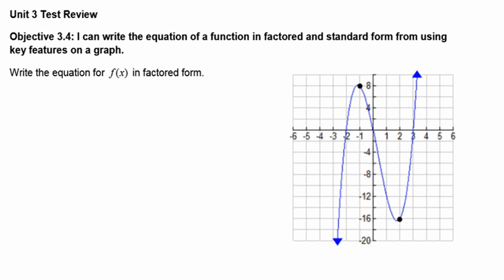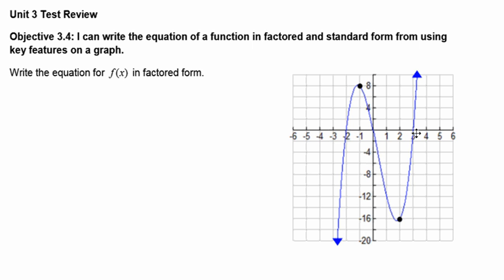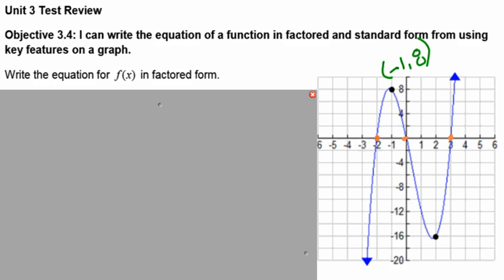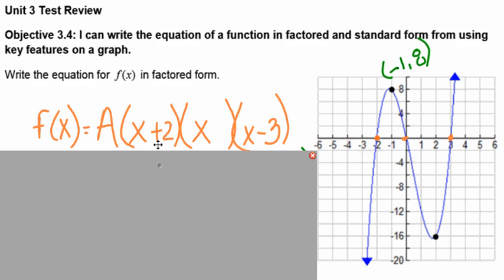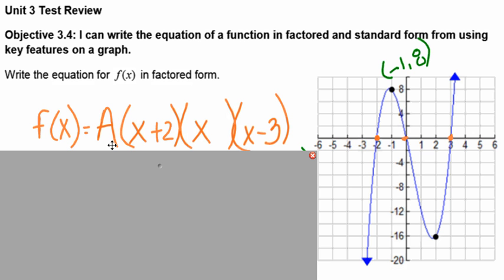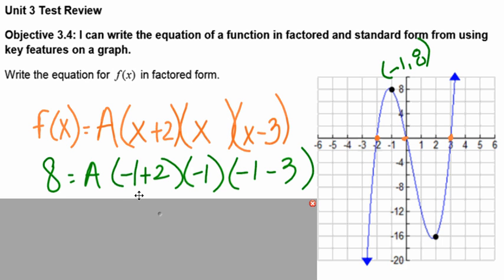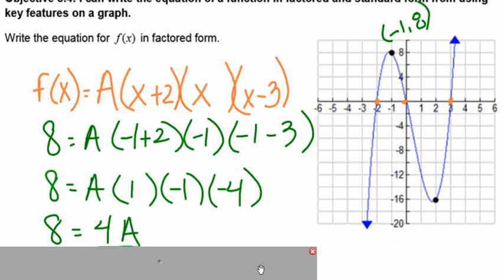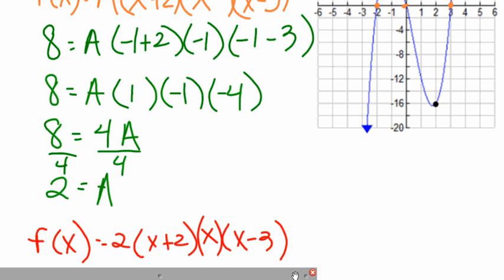Objective 3.4 Equation in Factored Form Answer Video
To be able to write the equation of a function in factored form from using key features on a graph.